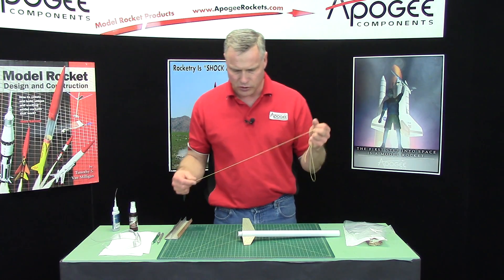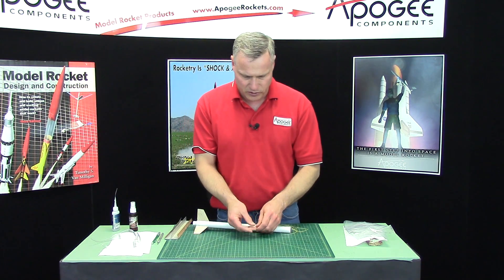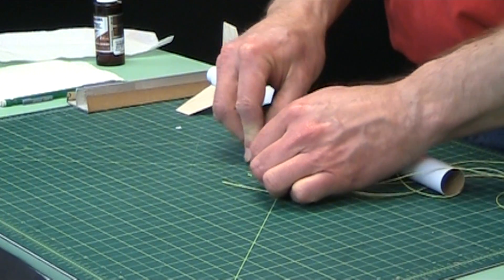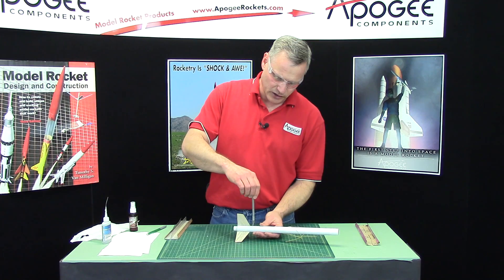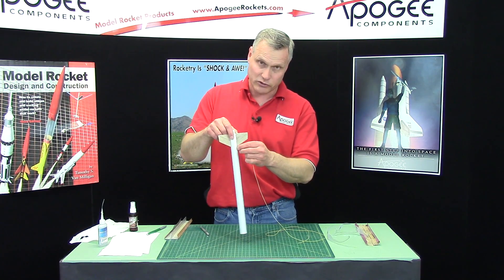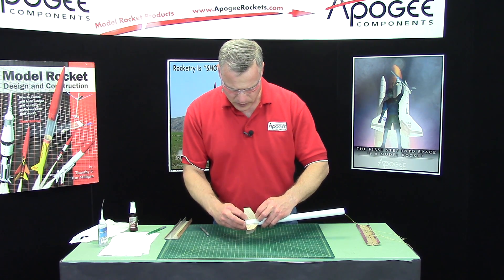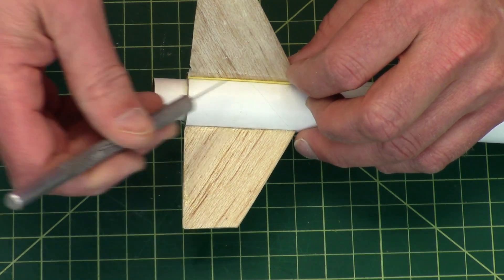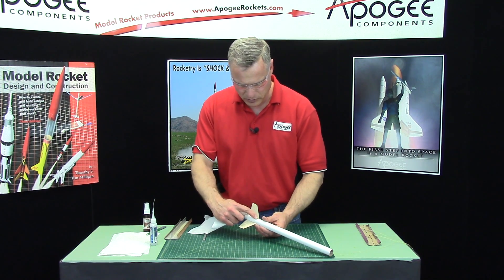Gyro Chaser Rocket Kit - 11: Shock Cord Attachment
This is the construction of the Gyro Chaser model rocket. It is a competition style helicopter duration model, that uses A, B, and C size rocket engines. The kit is available from Apogee Rockets In this step, the Kevlar® shock cord is attached to the joint between the fins and the body tube.